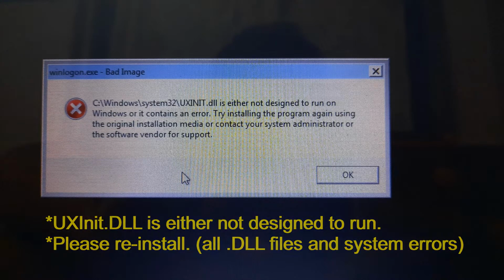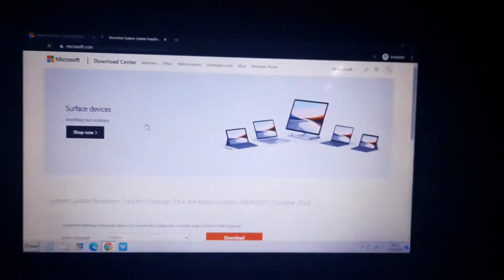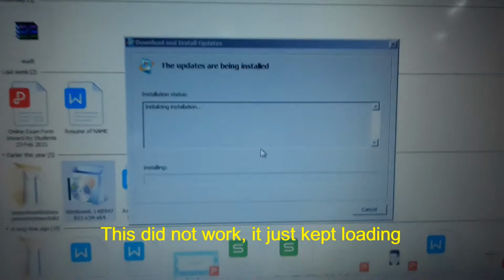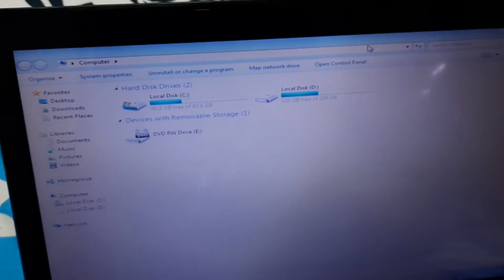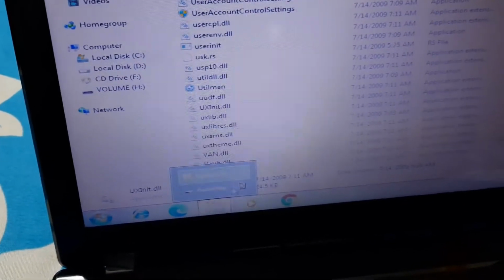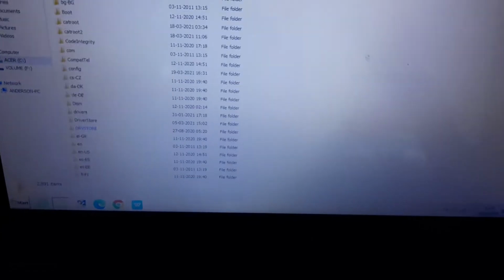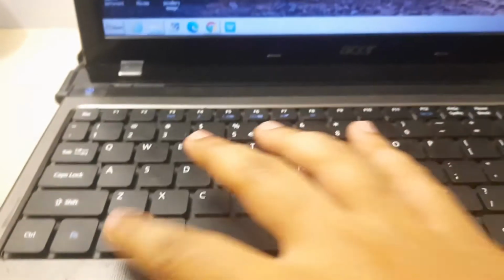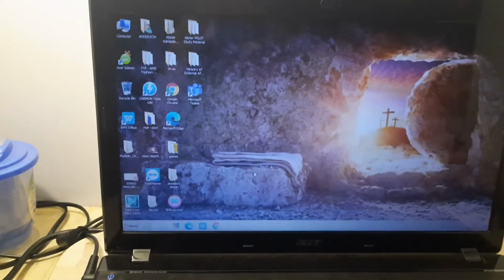How To Fix All .DLL Files And System Errors/Corrupted Files | Different Methods Reviewed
Methods:
1:10 Download Windows Setup from Microsoft Website
3:51 Copy-Pasting .DLL File from another computer
9:16 Granting administrator permisssion to move files
10:09 Fix using third-party driver software updater
10:43 Boot from system recovery using flash drive
11:20 Do and eRecovery or system reset from settings